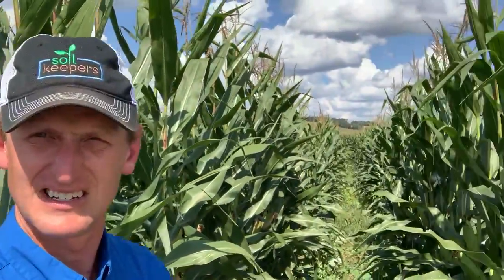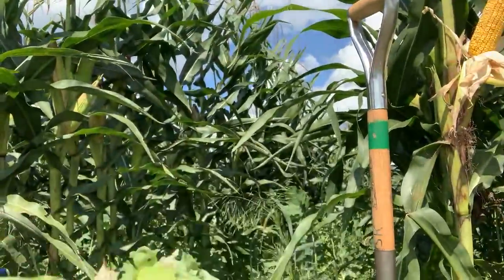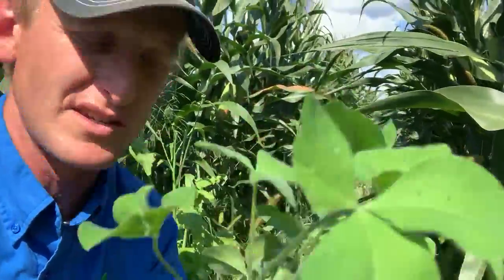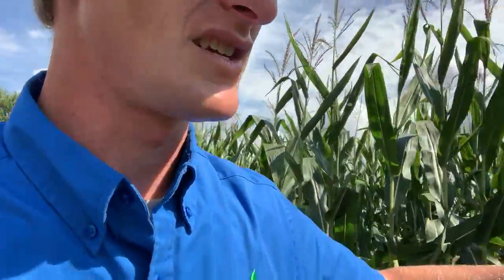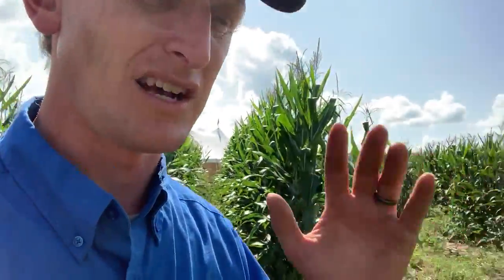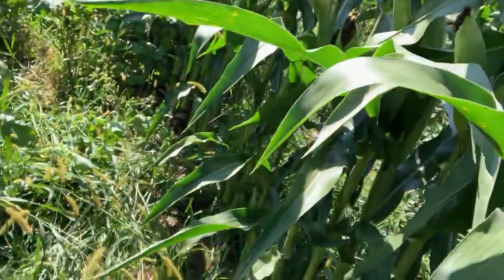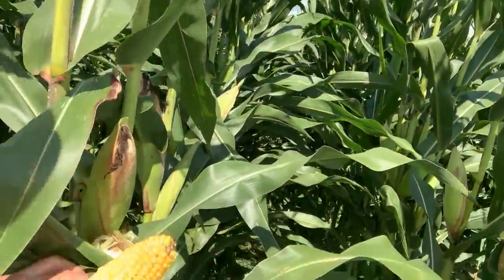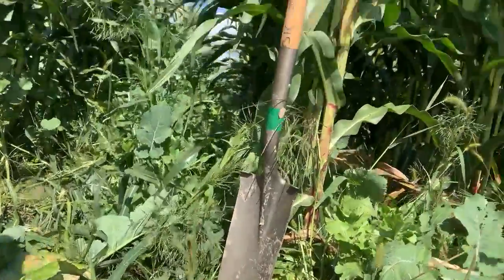60" vs 30" Interseeded Corn - late summer 2021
Join us for a first hand look at this great looking interseeded corn field near Independence, WI.

Brian Malizewski has been experimenting with various soil health practices and here in 2021 used both a rotary hoe to interseed corn. He also trialed a fenning prototype.

This corn ran 193 bushels to acre (60 inch) compared to 208 BPA on the 30".

Nick Schank from Arcadia, WI provided thr custom cover crop seed mix. His business is called Dritfless Ag Solutions.Nick can be reached at _____.

So tune in as we walk the field and so some of the differences.

Also cover crop and farm planning solutions are available if interested.

For more videos on the soil health principles, cover crops, healthy nutrient dense foods, adaptive grazing, profitability, healthy people, and regenerative agriculture check out.

Lance Klessig - Regenerative Ag Advocate 🍀🌻🌱